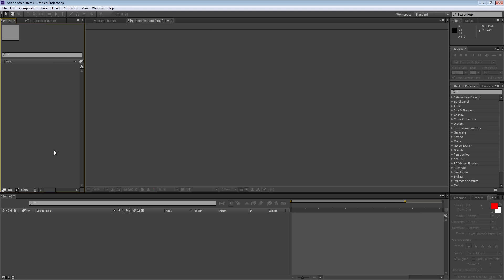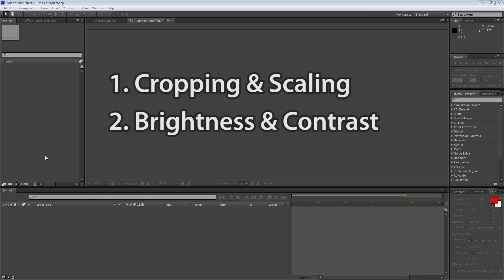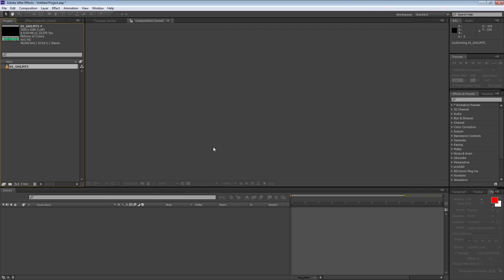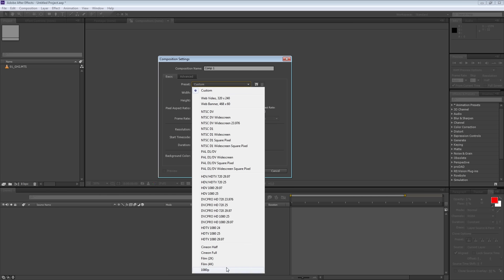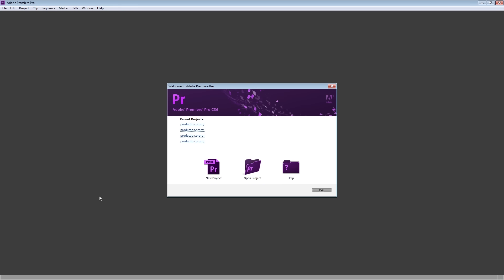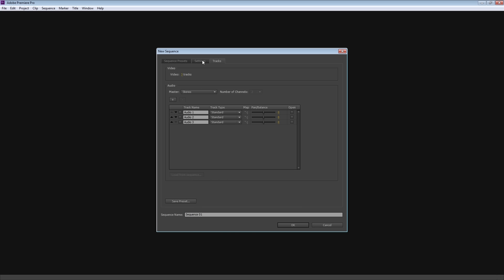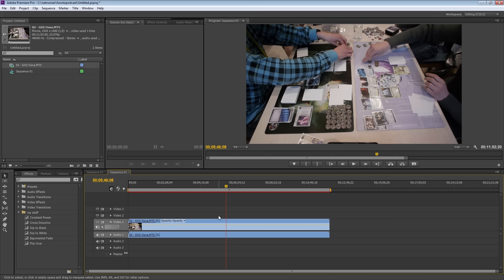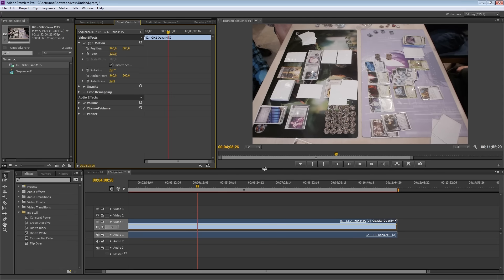How Do I Podcast - Ep. 08 - Video Processing for Card Games (MTG, Netrunner)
Krystian talking about how to process video footage of Netrunner recordings or other card games or board games.